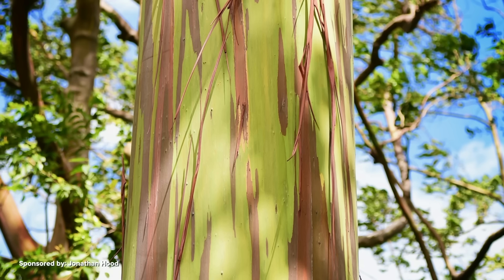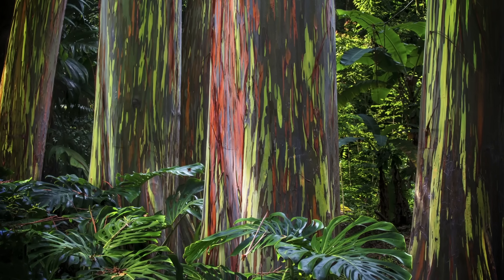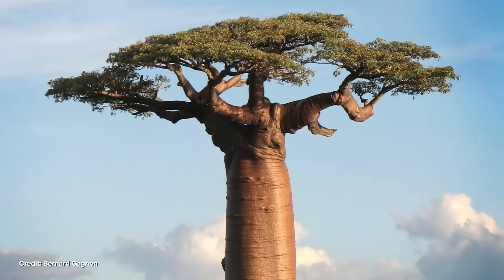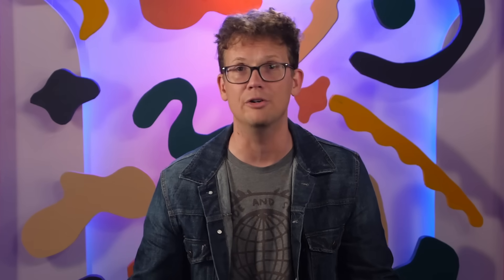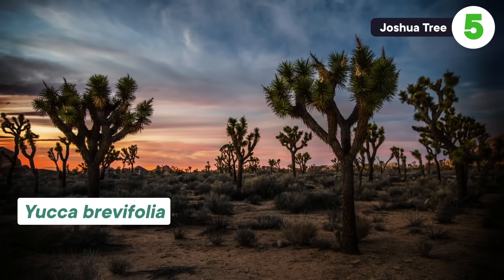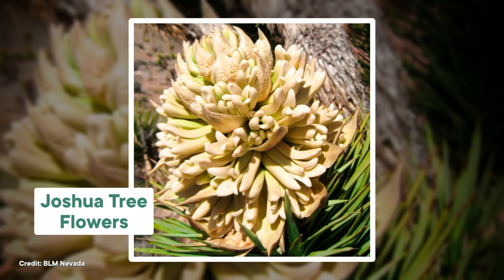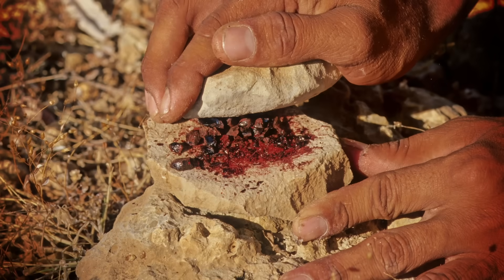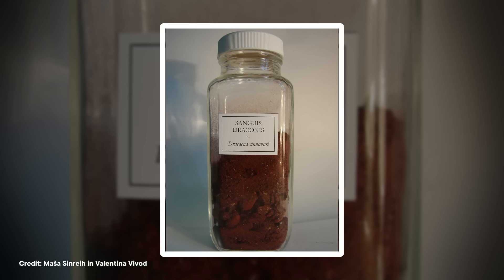6 of the World’s Weirdest Trees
Today we're talking about the weirdest trees in the world, from the psychedelic rainbow eucalyptus, to the dragon's blood tree, to the jabuticaba that grows delicious fruits on its trunk.

Hosted by: Hank Green (he/him)